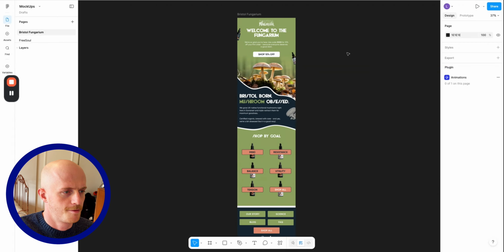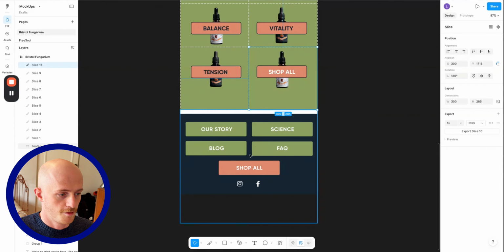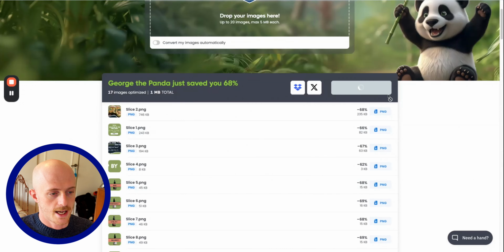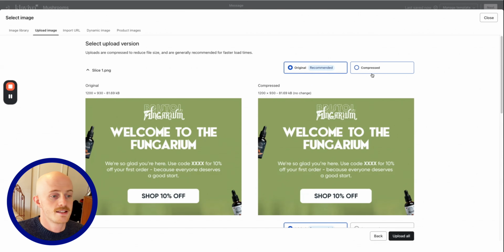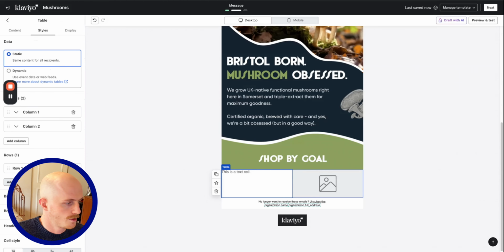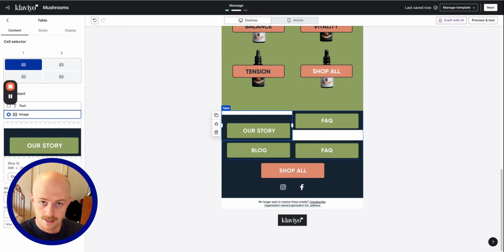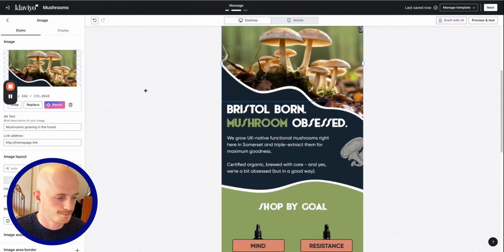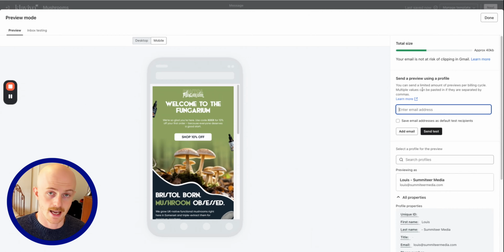How To Import Figma Email Designs Into Klaviyo (Tutorial)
In this video, I'll show you how to export email designs from Figma and implement them in Klaviyo properly - so they load fast, look sharp, and work across all devices.

Most people export at the wrong settings, skip compression, and end up with blurry images or massive file sizes that tank deliverability.

✅ Export from Figma at the correct settings
✅ Compress images properly without losing quality
✅ Implement in Klaviyo so emails are clickable, responsive, and mobile-optimised

Takes 10-15 minutes once you know the process, and makes a massive difference to how your emails look and perform.